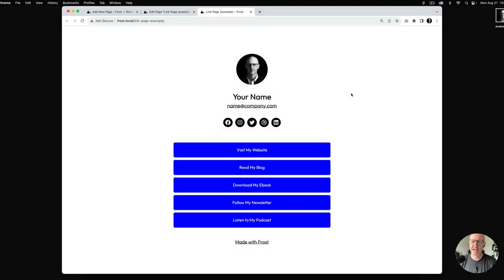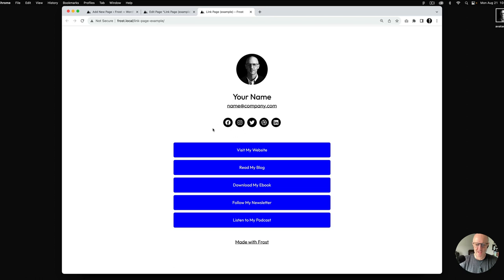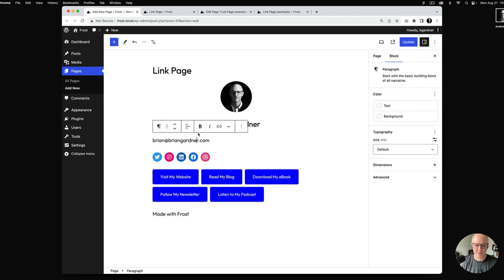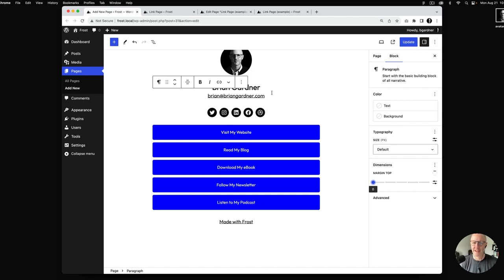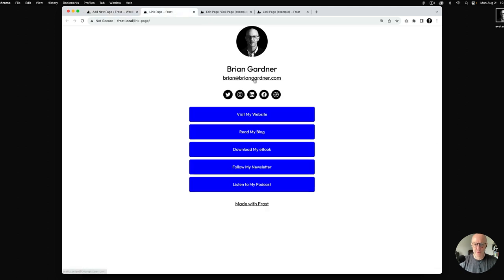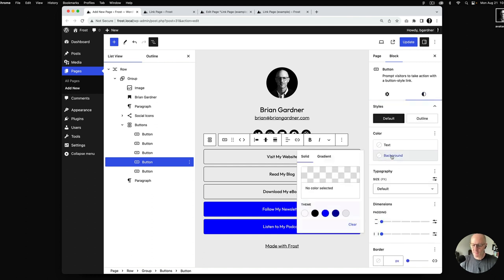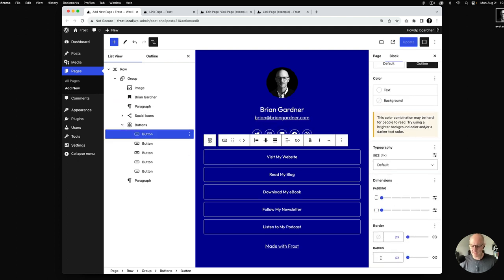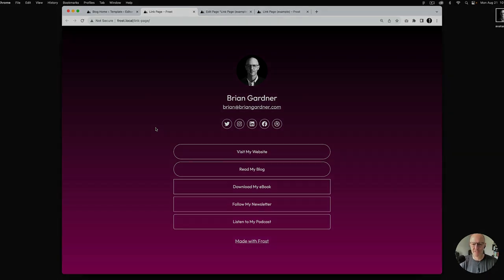Designing a Link Page Pattern With Frost (Linktree Alternative)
Just as every crucial element on a website guides and captivates its audience, a well-structured link page is a vital cornerstone of your online presence.

Imagine having a single page that unifies all your essential links, projects, and social media handles in one visually appealing space. Now, imagine creating that link page with an icy touch of sophistication. Sounds intriguing, right?

Today, we’re diving deep into designing a Link Page Pattern using the gorgeous Frost WordPress heme. With Frost’s sleek design and responsive functionality, crafting a Link Page has never been more exciting or straightforward. Moreover, this pattern presents a compelling alternative to platforms like Linktree, offering a personalized and cohesive space for all your essential links.

Join Brian Gardner on this creative journey as he guides you, step by step, in building a Link Page that not only represents you but also mesmerizes your audience. Whether you’re a seasoned web designer or just starting your digital journey, elevate your link game and craft a page that stands out.